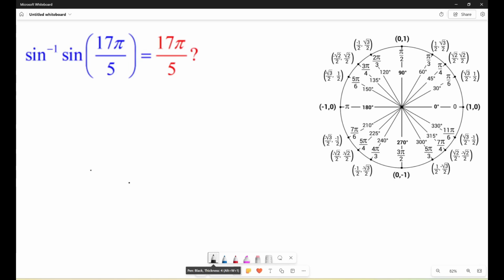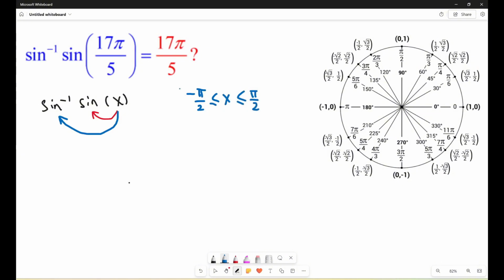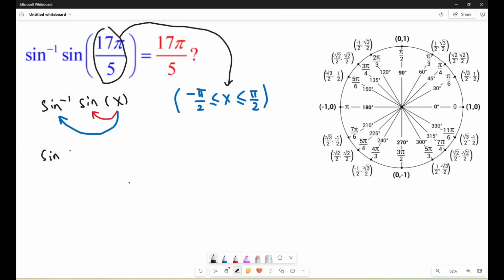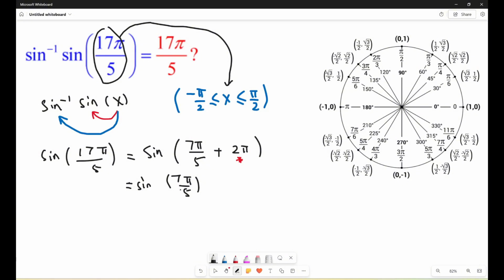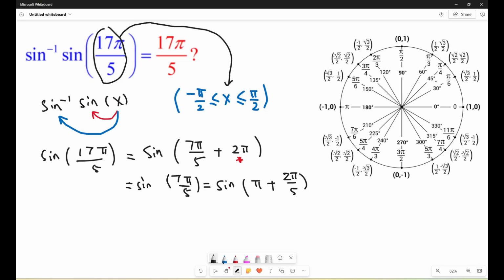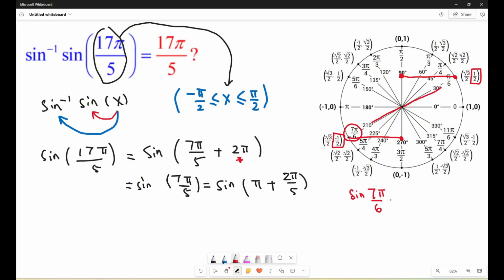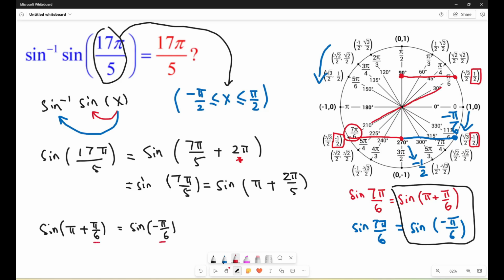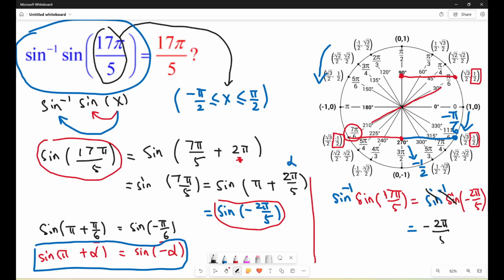AP Precalculus | Don’t Let Composition of Inverse Trig Confuse You! Try This Trick!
AP Precalculus | Don’t Let Inverse Trig Confuse You! Try This Trick!

Hey everyone! In this video, you'll learn how to compute compositions involving inverse trigonometric functions. We'll go step by step to simplify expressions. By the end, you'll have a solid understanding of how to evaluate these compositions without a calculator. Let's get started!"